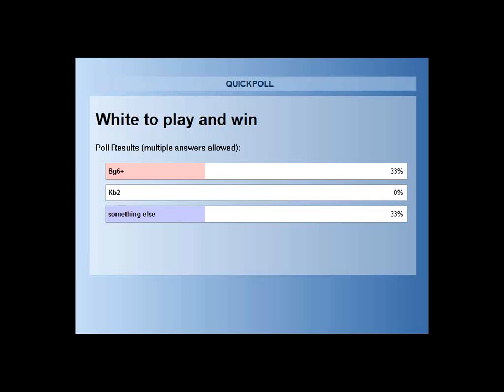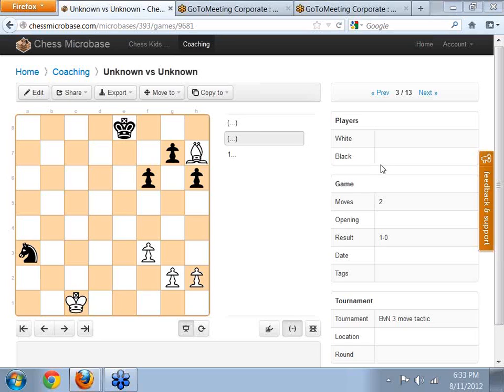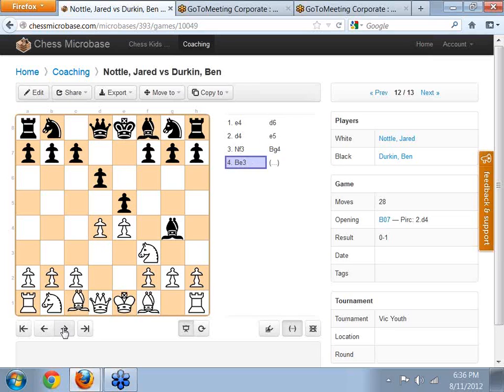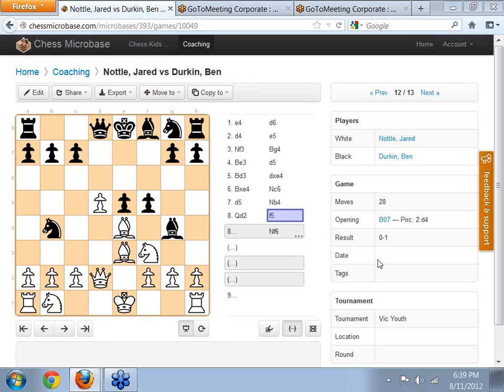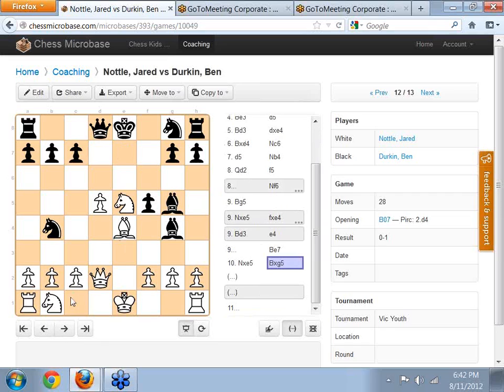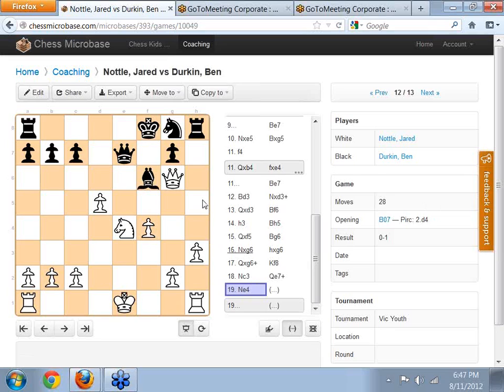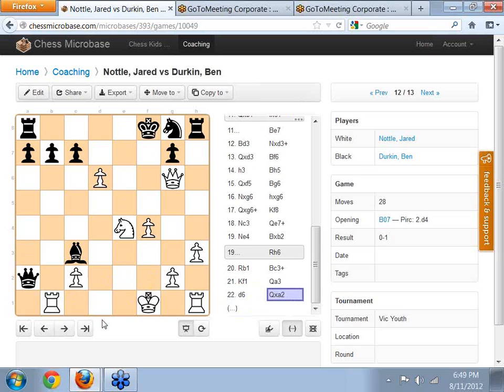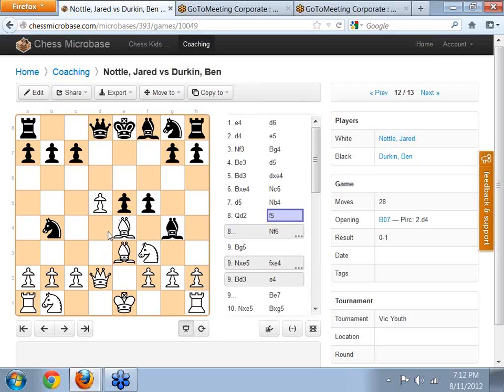Chess Kids Training Squad - Benjamin Durkin (2012-11-08)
International expert Tim Broome giving Training Squad student Benji Durkin a private lesson as part of the 2012 Chess Kids Training Squad.